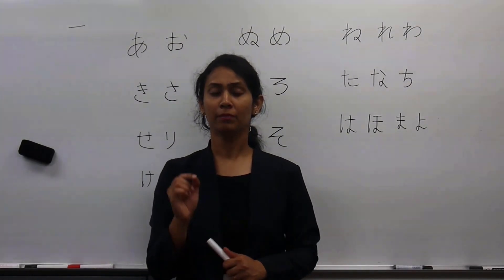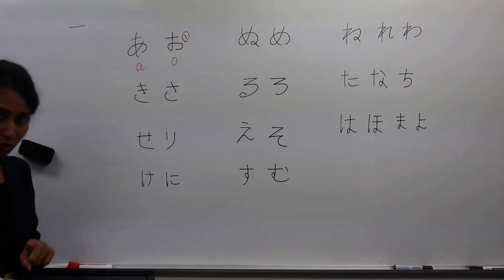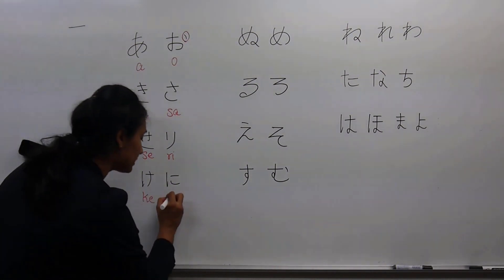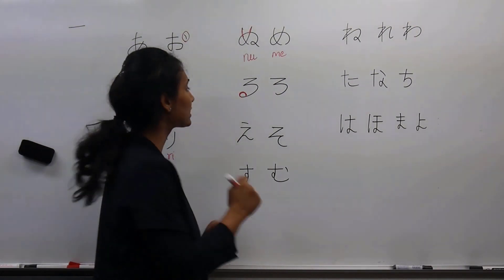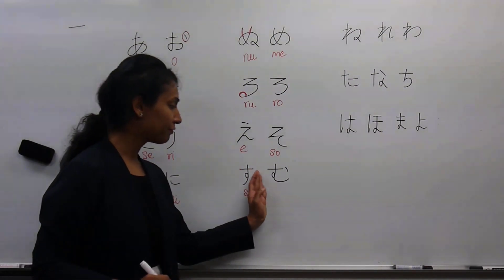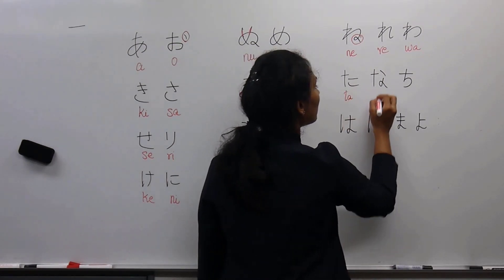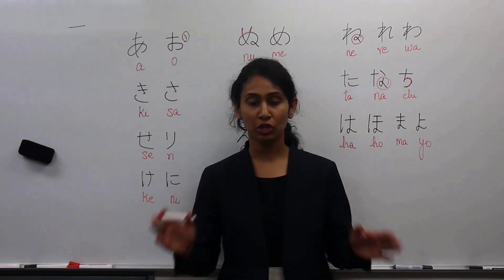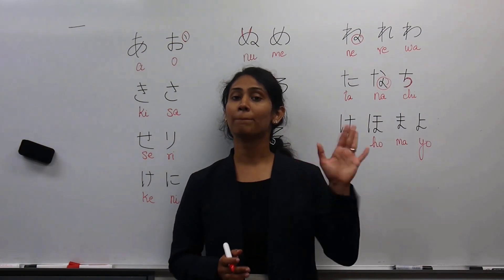Learning Hiragana - Similar looking characters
In this video, we would quickly recap some of the Hiragana characters which look similar but have different sounds.

Sign up for FREE online Japanese Language & Culture Training program